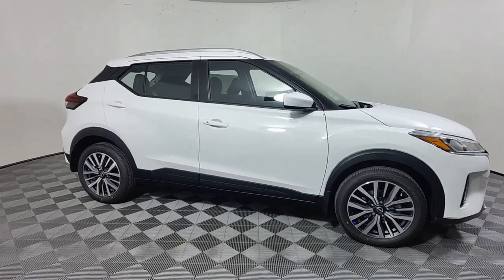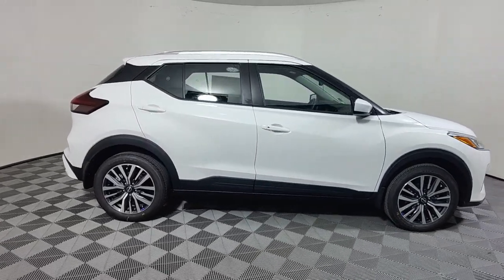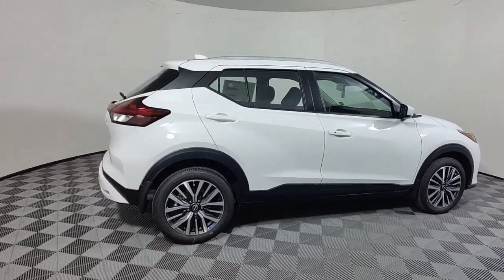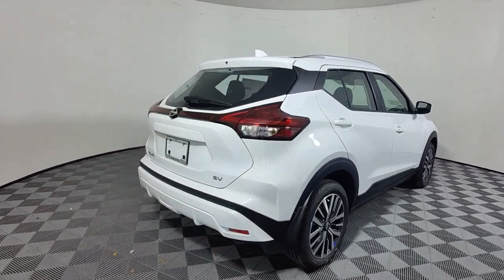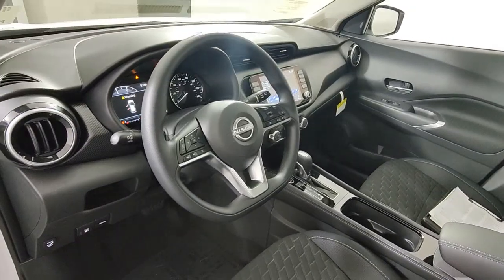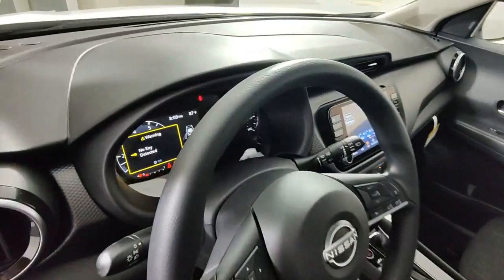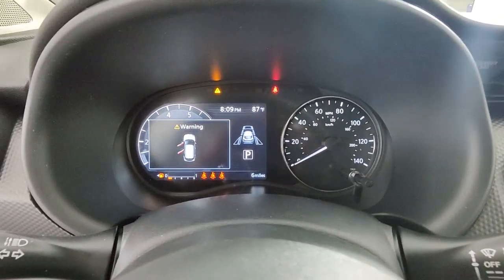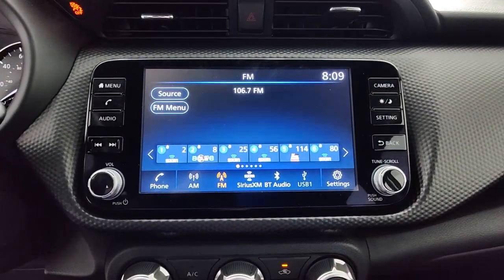2023 Nissan Kicks West Palm Beach, Riviera Beach, North Palm Beach, Royal Palm Beach, Palm Beach Gar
Fresh Powder New 2023 Nissan Kicks SV available in 3870 West Blue Heron Beach, Riviera Beach, Florida at I95 Nissan. Servicing the West Palm Beach, Riviera Beach, North Palm Beach, Royal Palm Beach, Palm Beach Gardens, FL area.

I95 Nissan
3870 West Blue Heron Blvd

BLUETOOTH BACKUP CAMERA APPLE CAR PLAY ANDROID AUTO LIKE NEW USB PORTS DEALER INSPECTED FULLY SERVICED FULLY DETAILED NEWER TIRES & BRAKES ICE COLD AIR GAS SAVER LOW SUPPLY CAR ACT FAST.brbr**Here at I-95 Nissan youll receive the expertise of our Factory Certified Sales Consultants and staff. Purchase your next vehicle from the comfort of your home. And have it delivered to you FREE of charge! Your health and safety are our priority. Shop with confidence with our 3-day exchange policy and complimentary vehicle sanitization with each new or used vehicle.**brbrbr**Pricing provided may vary significantly between website and as a result of supply chain constraints. Pricing shown is non-binding and does not constitute an offer. Contact your dealer for updated vehicle pricing. Pricing does not include any dealer-installed accessories.